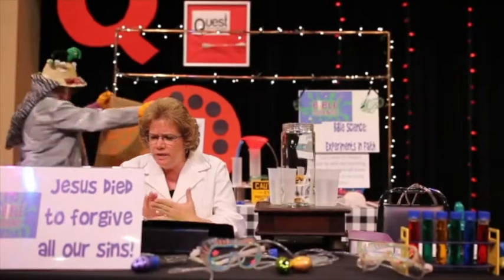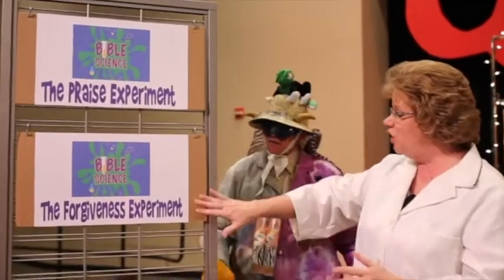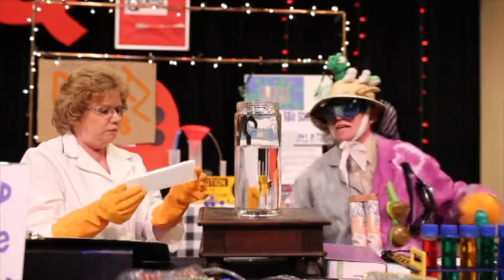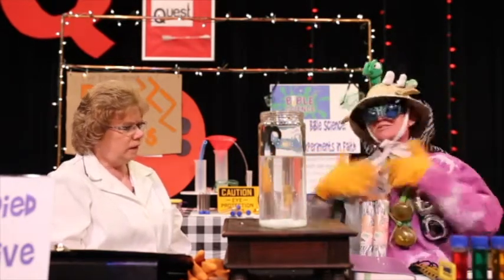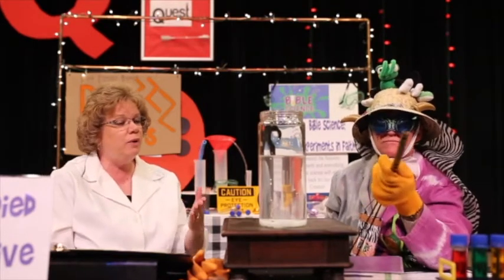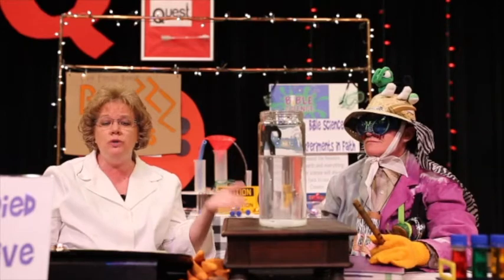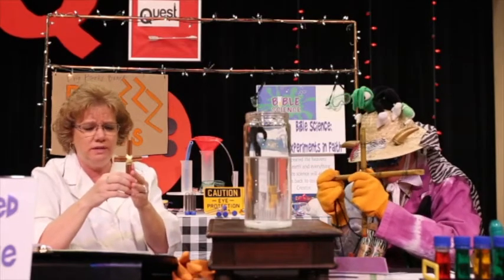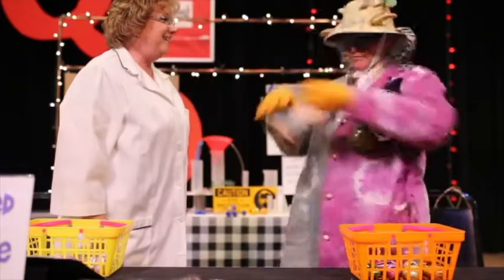Good Friday edition of Kid's Church in Wild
Ms. Beverly and Bugberta talk about what Good Friday means.